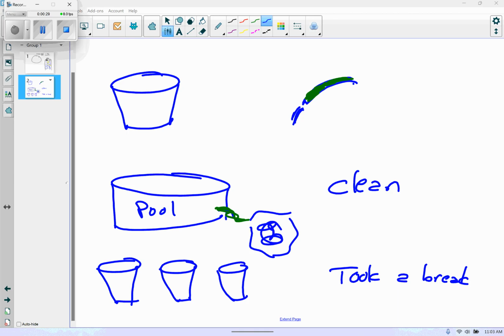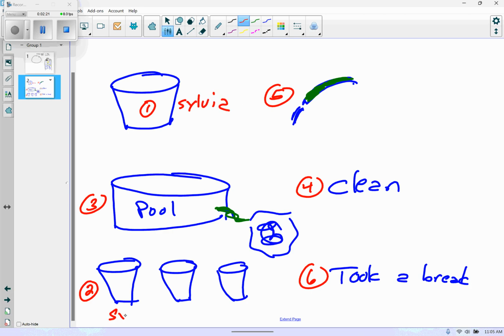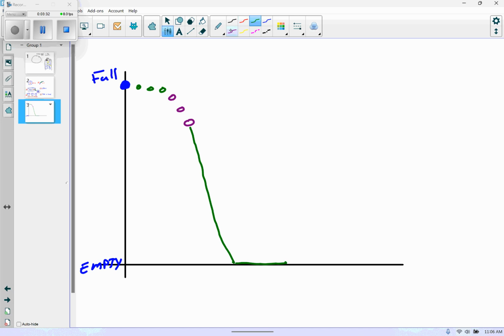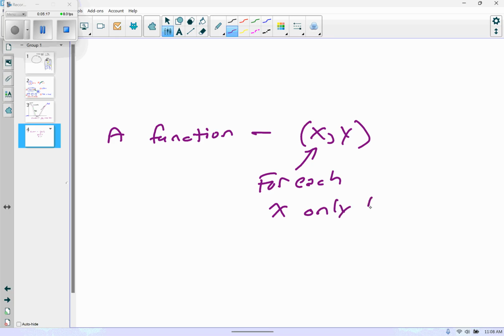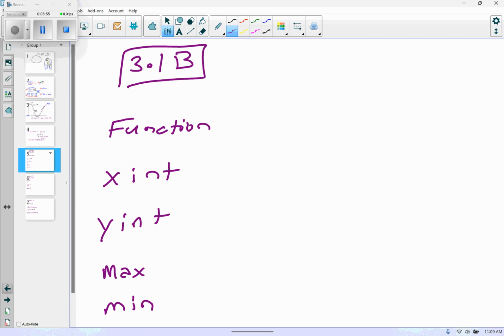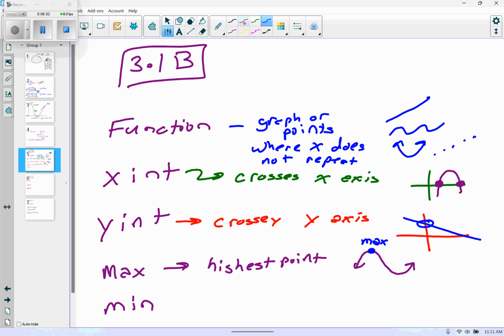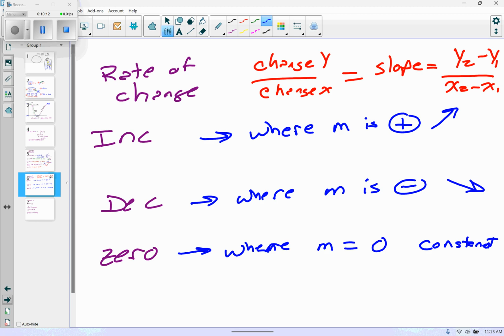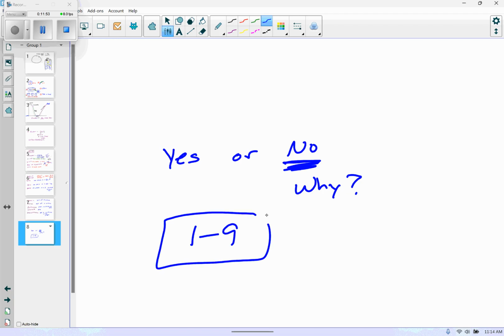OUR 3.1A and 3.1B